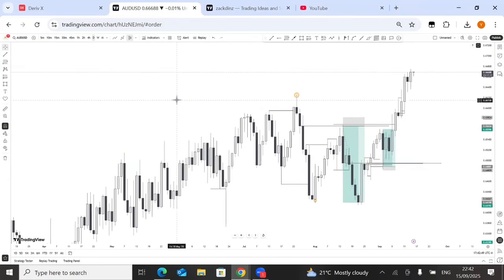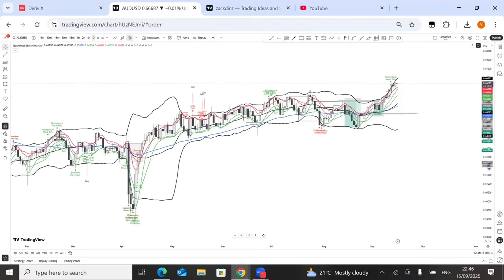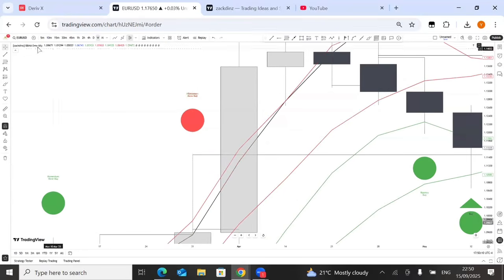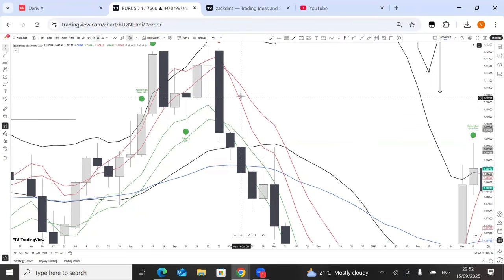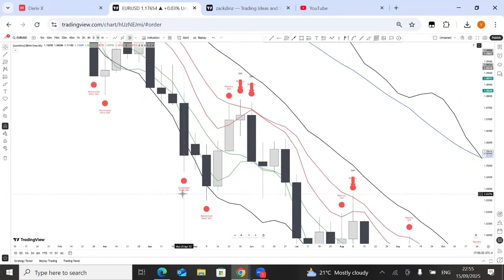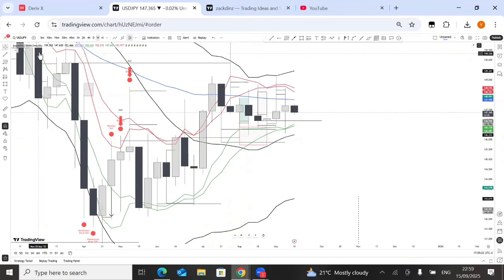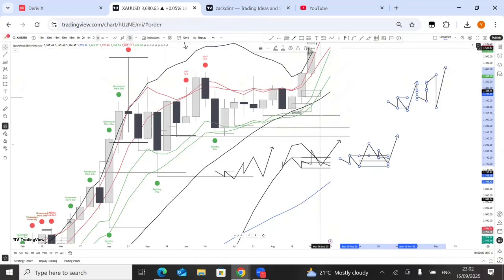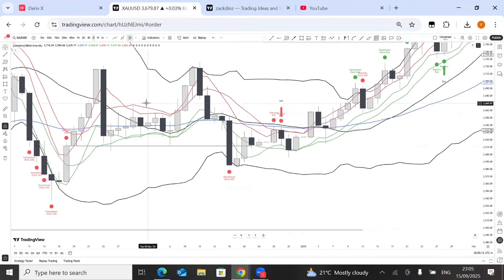How BBMA works. Best Forex Strategy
Best forex strategy